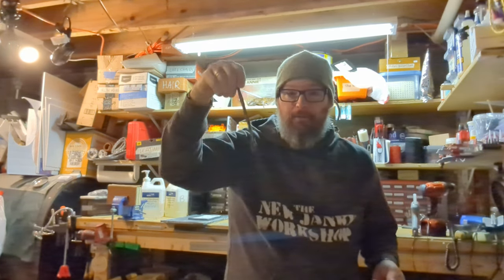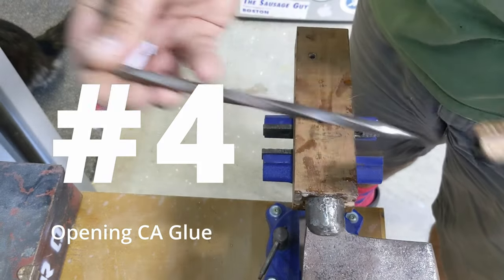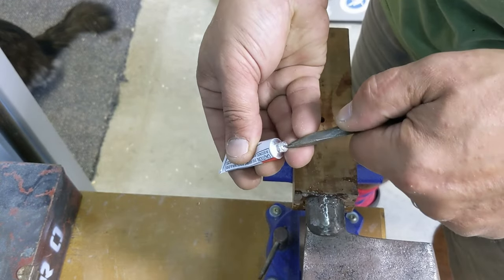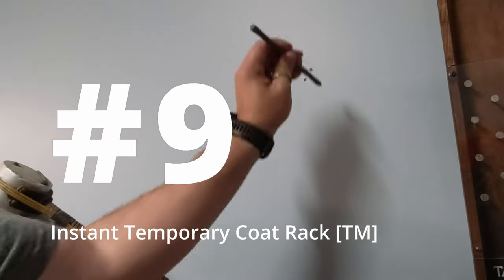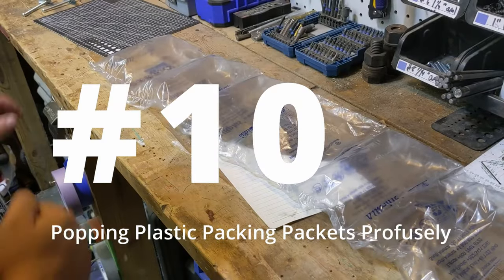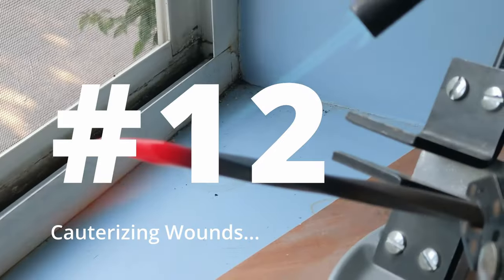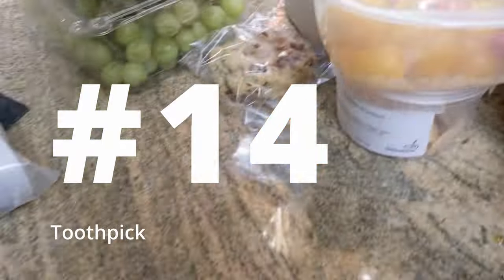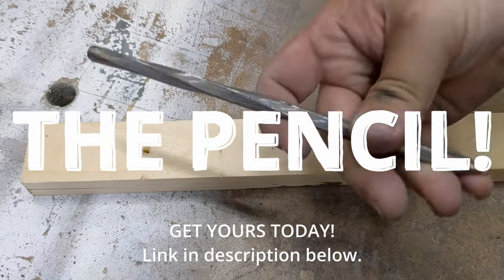16 Ways to Use The Pencil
What is "The Pencil" you ask? Well... The Pencil is a product we make. It's an awl, nail set, marking tool, ice pick, popper of those stupid large packing bubbles... whatever you need a sharp pokey thing for. Made from 12" twisted steel nails, cut down to size (roughly 7"), tips ground like a pencil. Holds and feels like one (well, a really heavy one). Each one is also hardened in a knife forge to help retain it's tip.

Since it is steel, if you ever ding the tip, you can grind one right back in its place.

🎵 *Music*
End screen music used is: Nickel and Dime Blues; Performed by and courtesy of the mighty fine folks of @Gangstagrass Check them out. They are awesome.